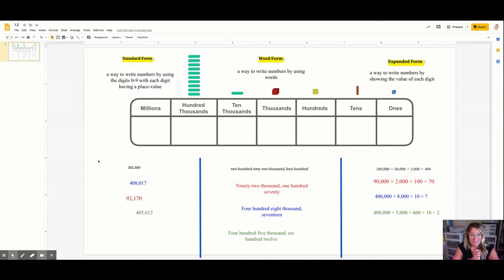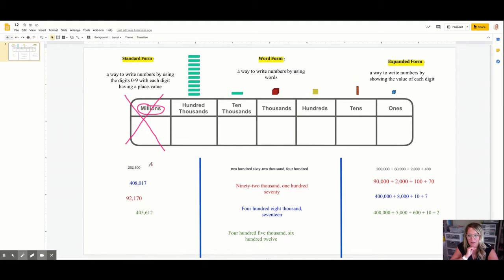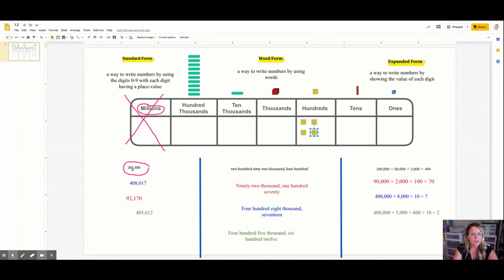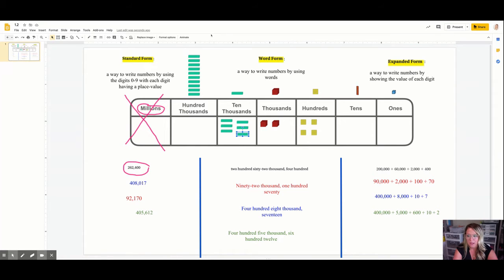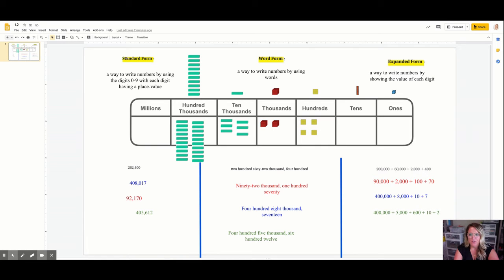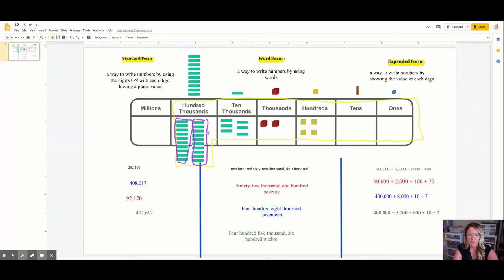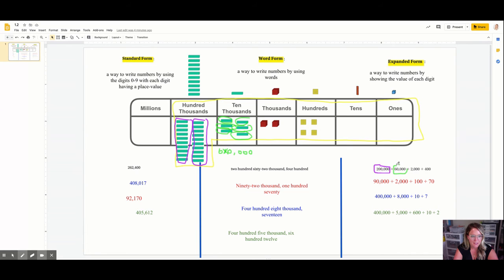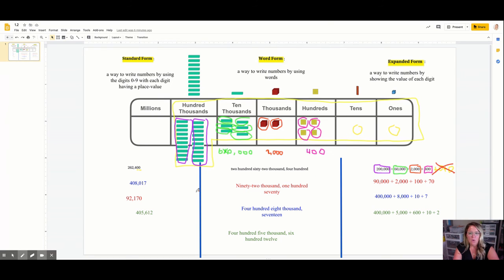4th Grade Go Math! Chapter 1 Lesson 2